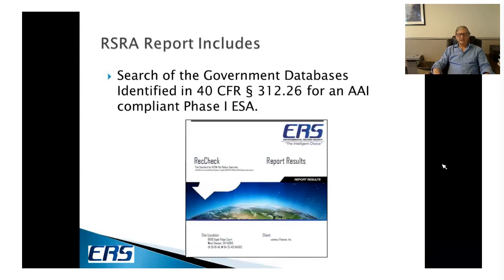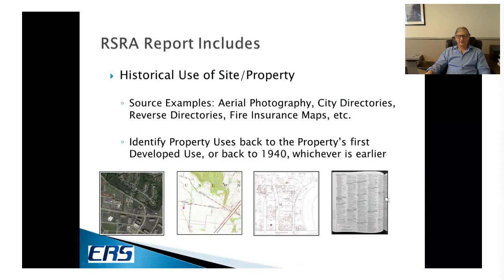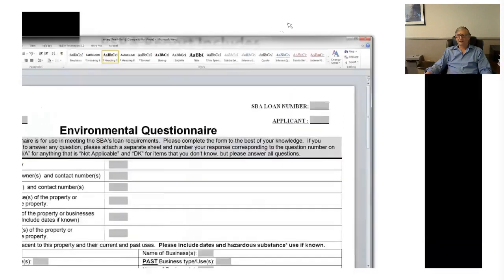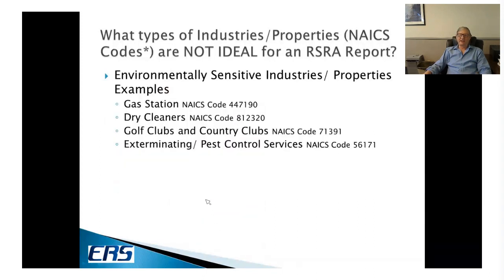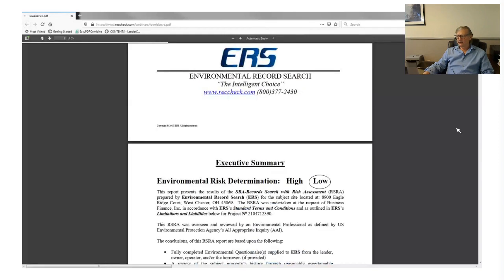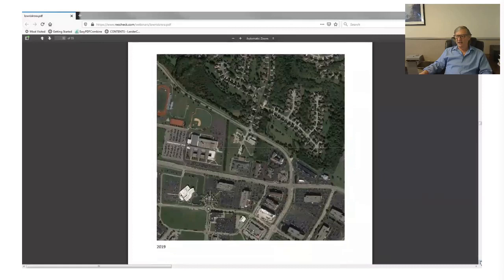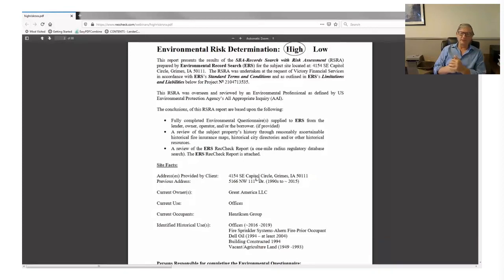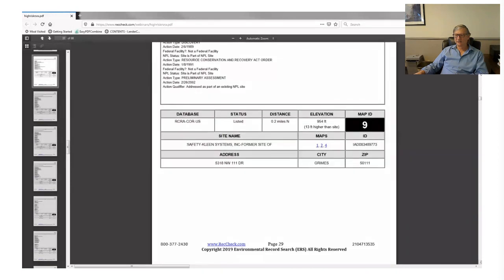10/30 Report Basics: RSRA - Records Search with Risk Assessment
This ERS Webinar details:
*What an RSRA Report is
*What is included in the RSRA Report
*Benefit of RSRA versus a Phase I
*Overview of a Sample RSRA Report